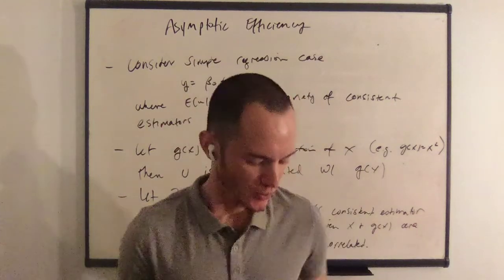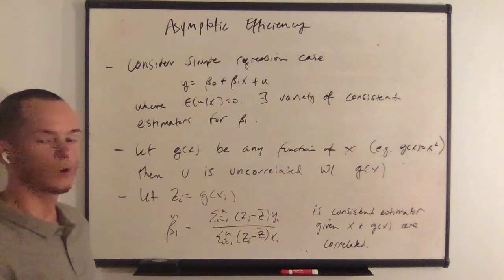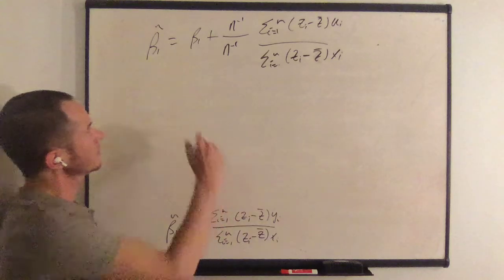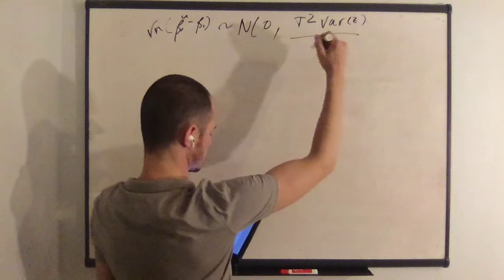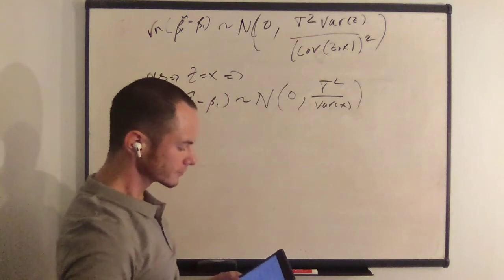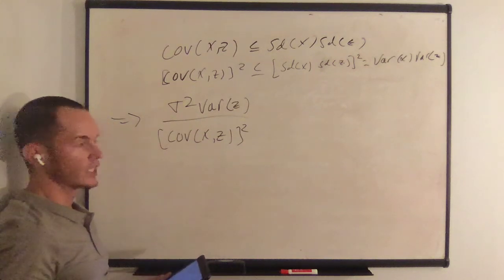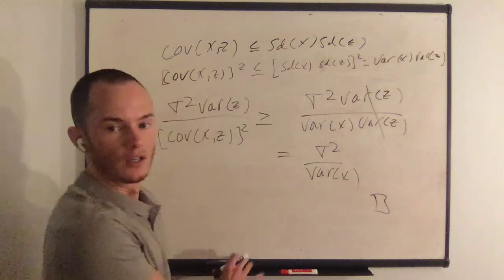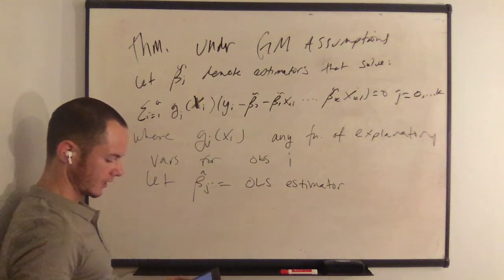Linear Econometrics: Asymptotic Efficiency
We develop a short proof that OLS is asymptotically efficient - it has lower variance than other estimators of a certain class. The proof is abbreviated - see the proof of consistency for a review of the steps that were skipped.